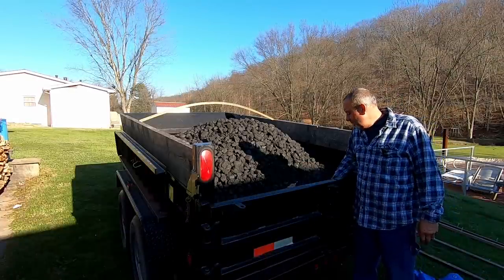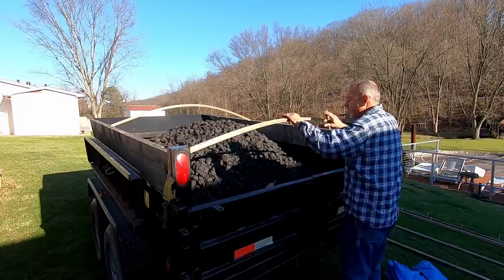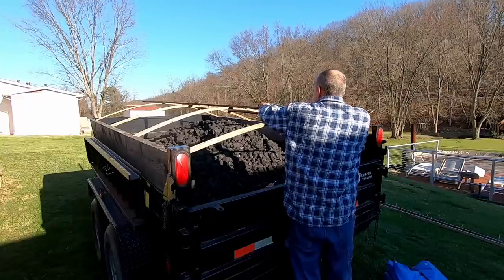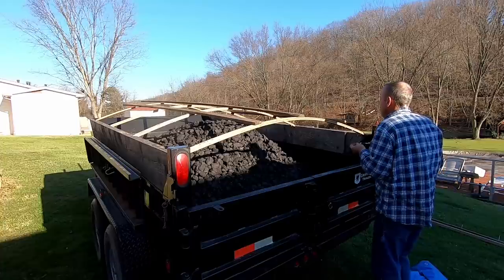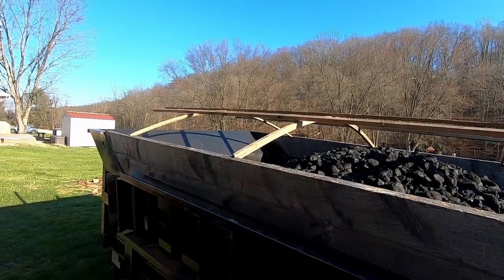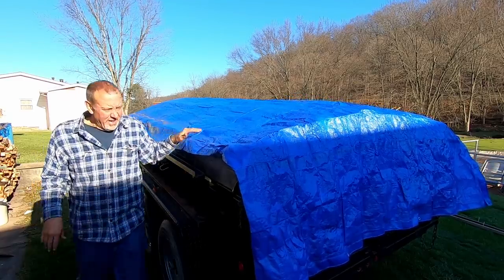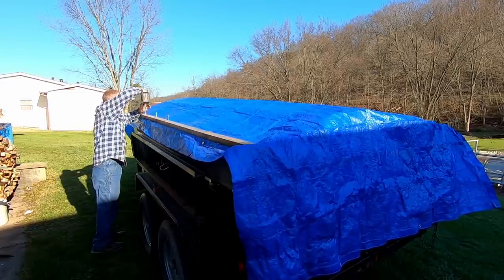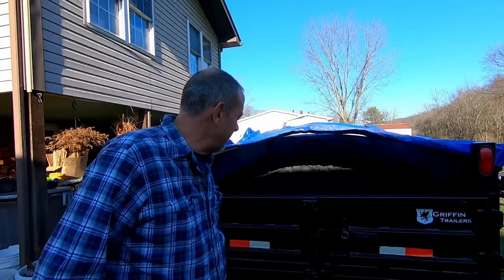building a cover for my dump trailer # 358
A quick way to keep my house coal dry thru the winter , hope you enjoy!